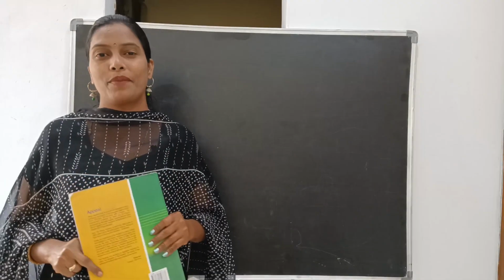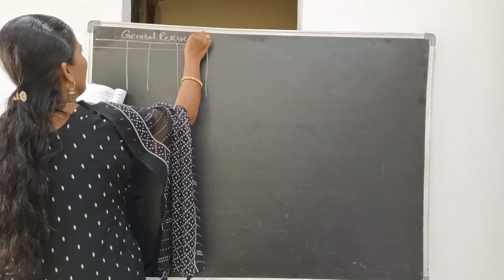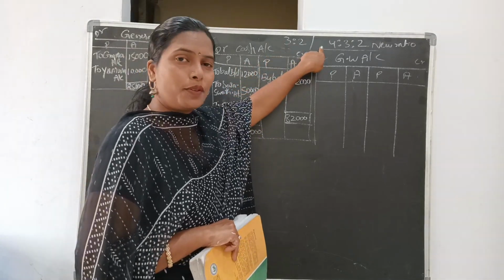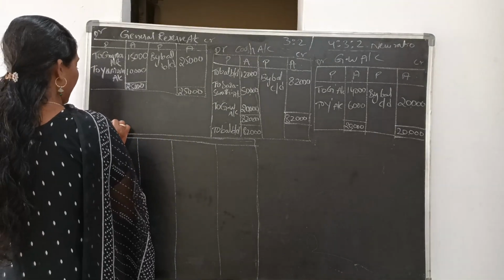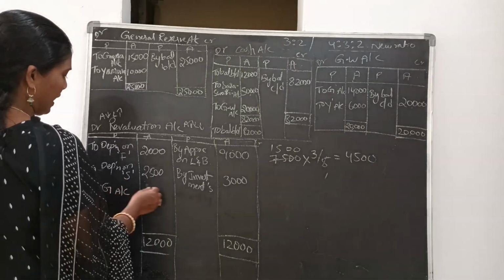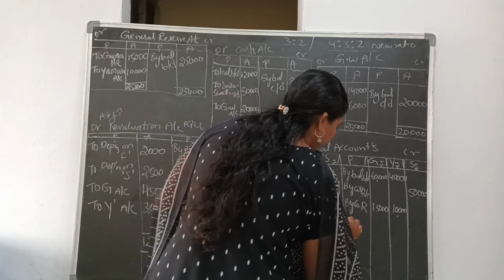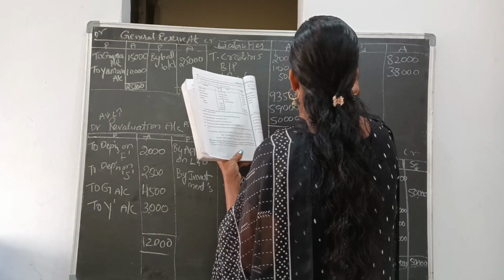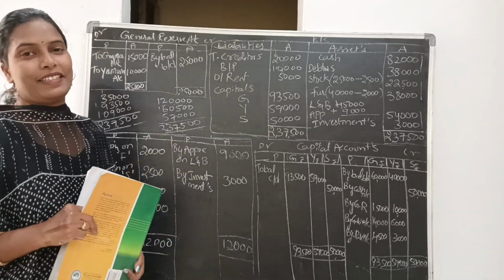admission of a Partner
| Admission of a Partner | problem- 7| Class 12 | Accounts